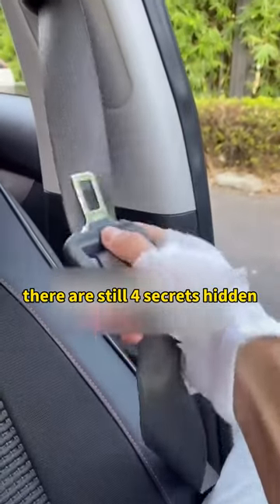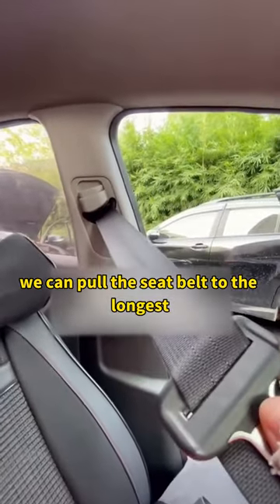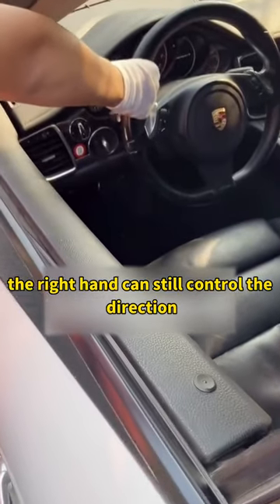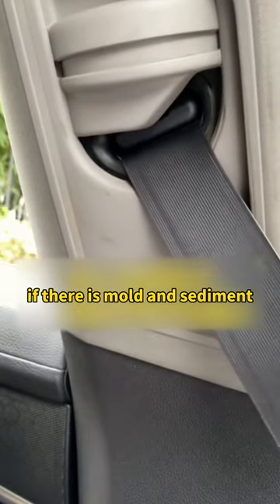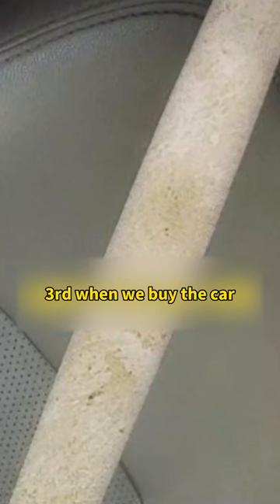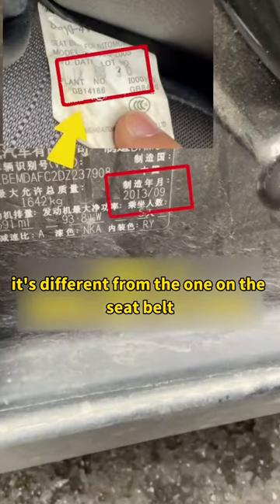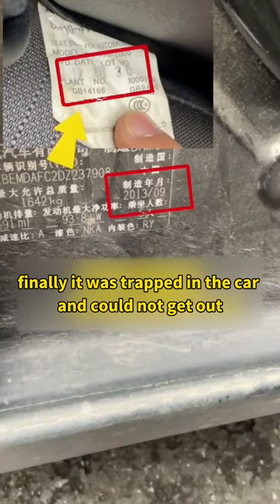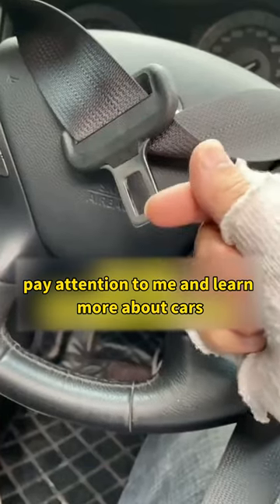The hidden secrets of car seat belts!